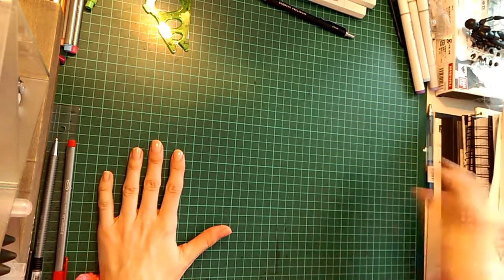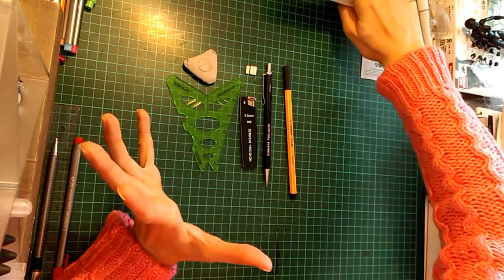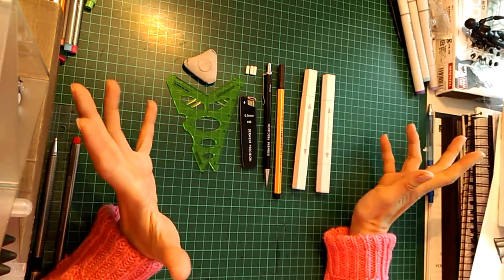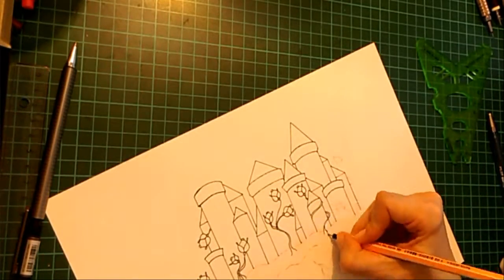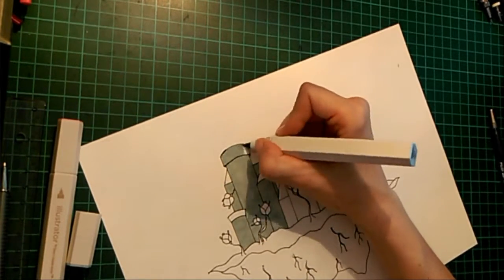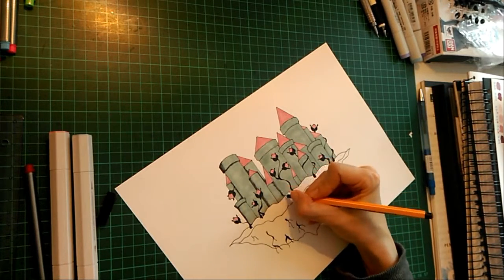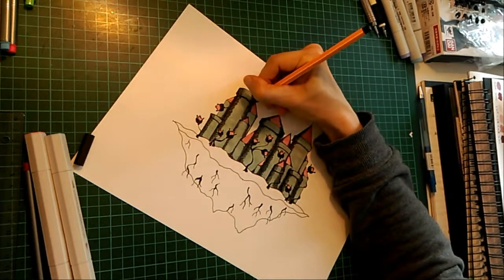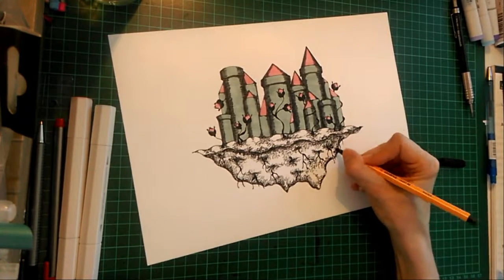scrawlr box "Fantacy Palace" august 2017